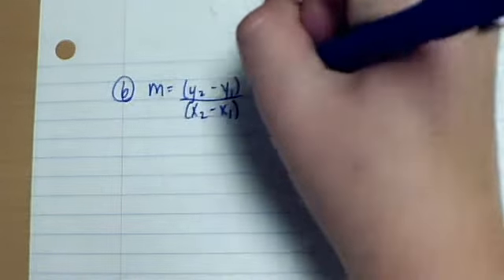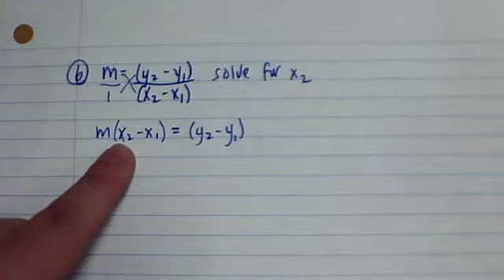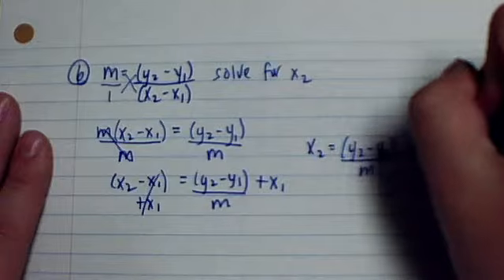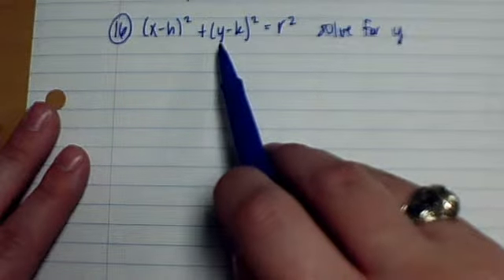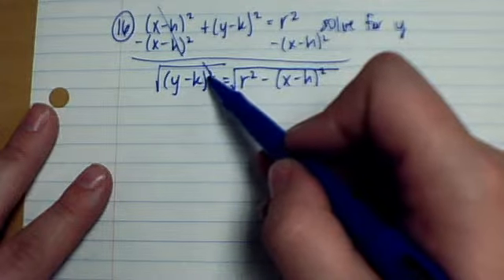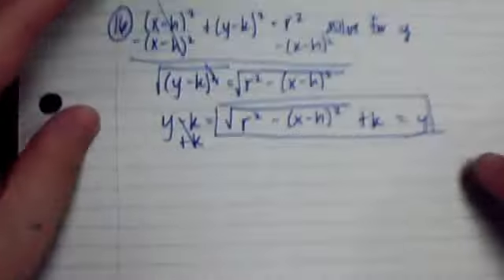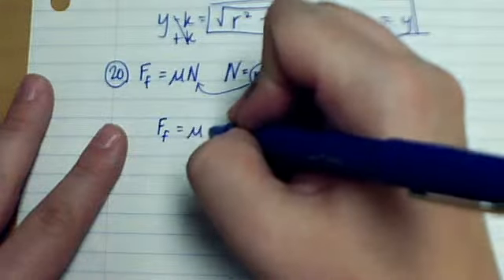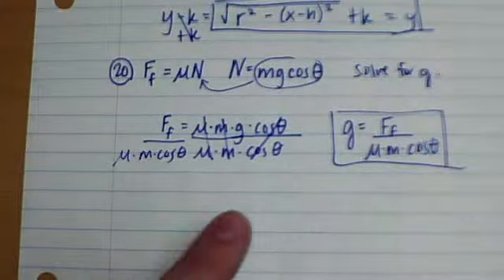A2 equation help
MsRothermelMath's webcam video August 26, 2011 02:40 PM